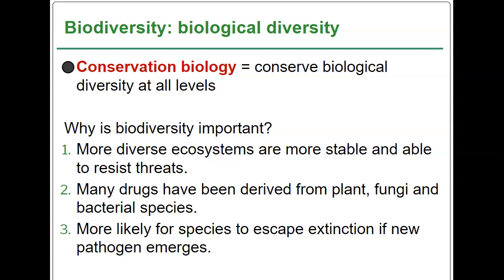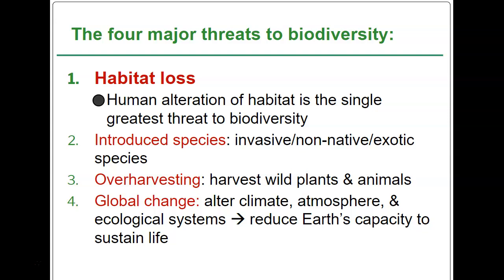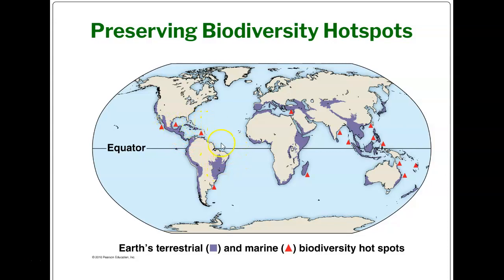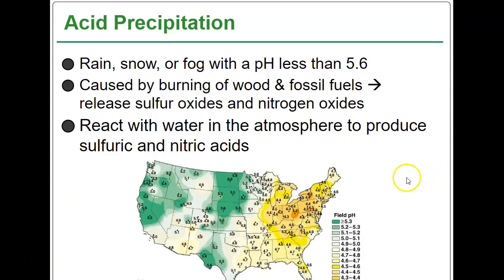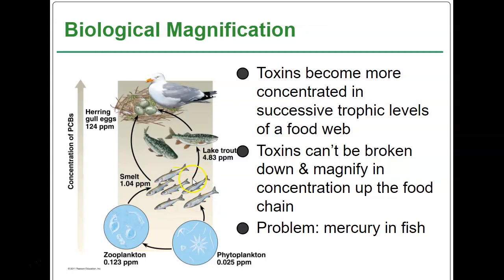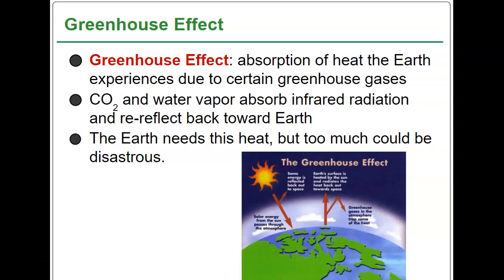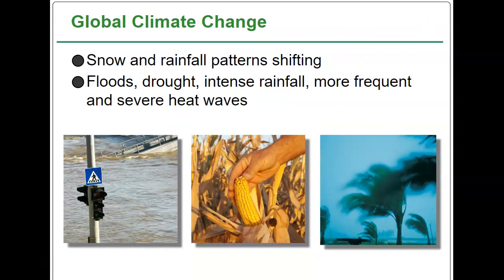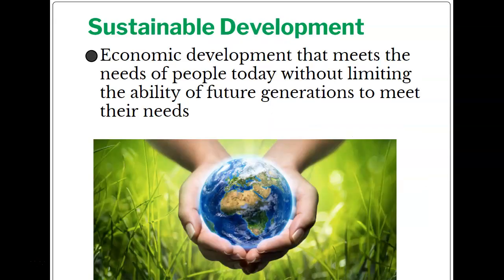AP Bio Chapter 43 Global Ecology and Conservation